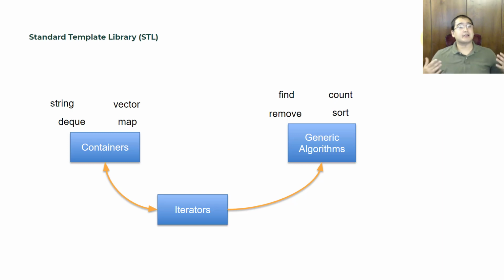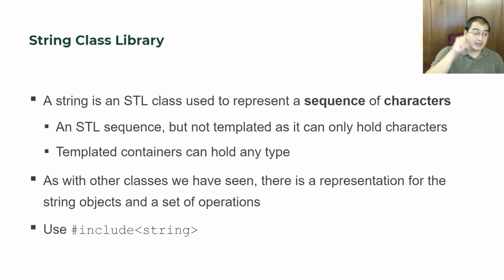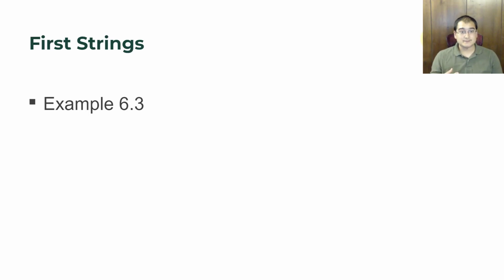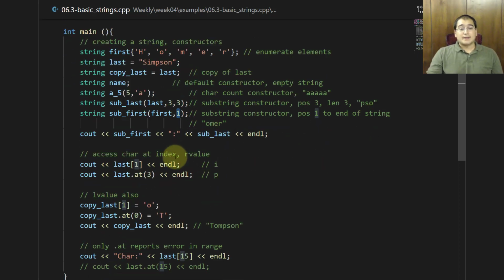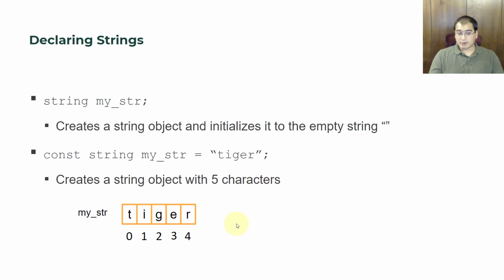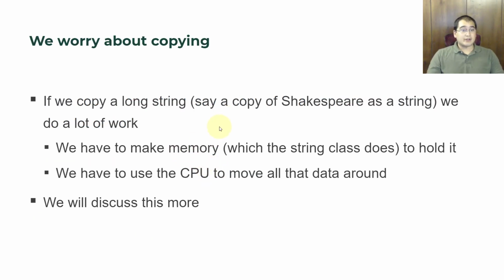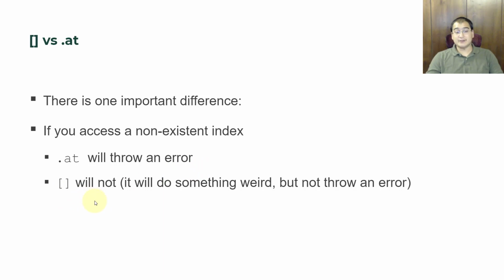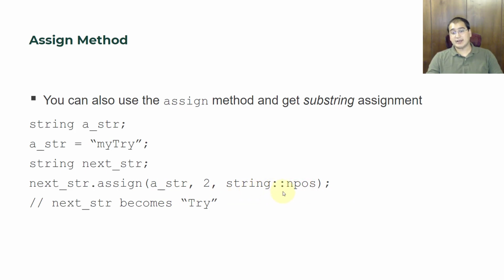CSE 232 Strings (Week 4)